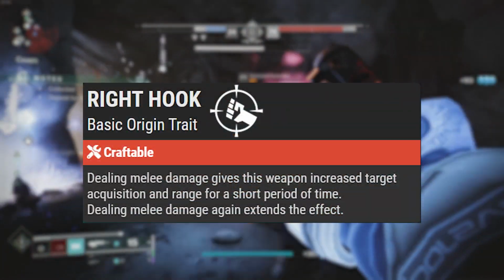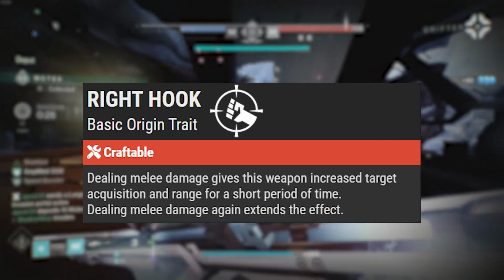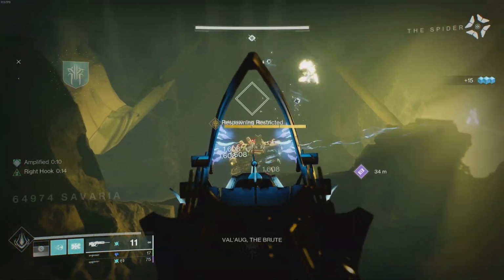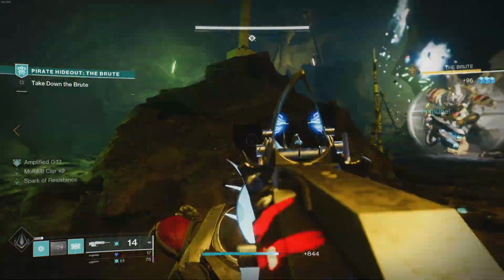TARNISHED METTLE (NEW ARC SCOUT) Destiny 2 Season of Plunder (GOD ROLL)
TARNISHED METTLE (NEW ARC SCOUT) Destiny 2 Season of Plunder. Today we talk about the new Arc Scout Rifle in Destiny 2 Season 18, Tarnished Mettle. It's REALLY REALLY GOOD!